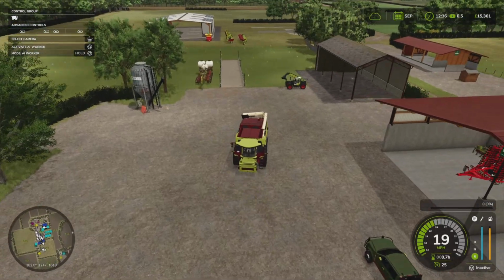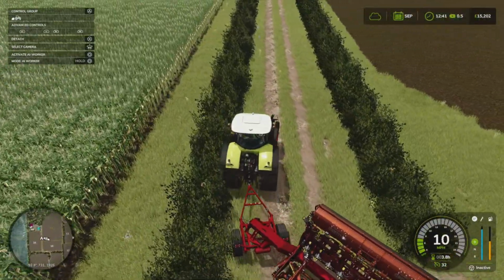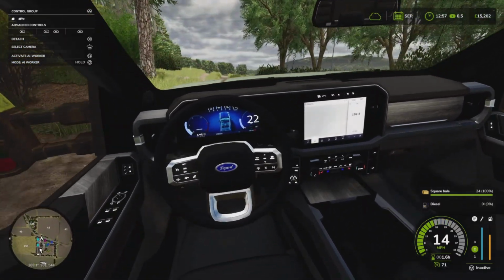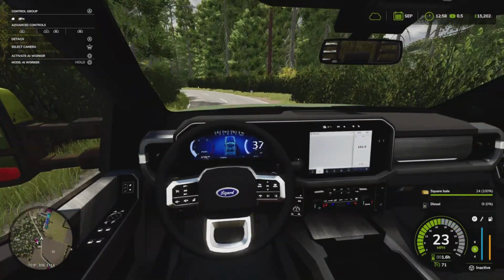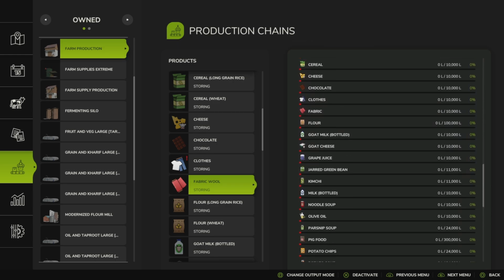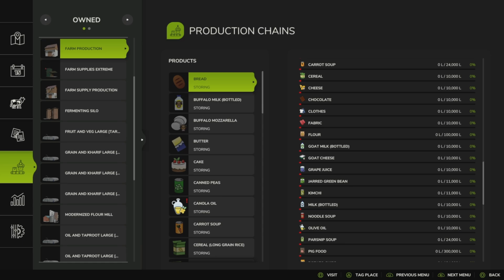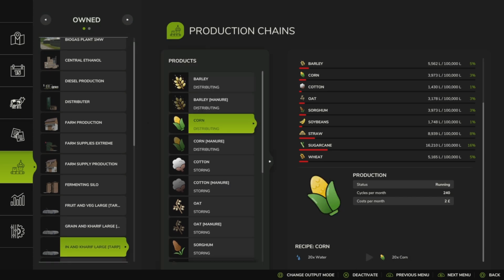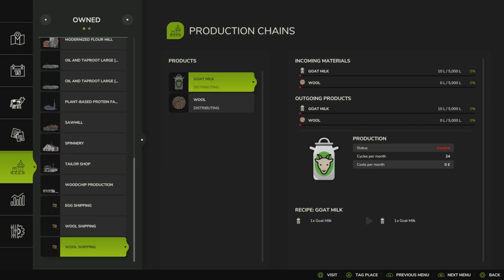Farming Simulator 25 - Maypole Farm, all the bailing is complete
Final the bailing is finished for now 😀, still so much to do